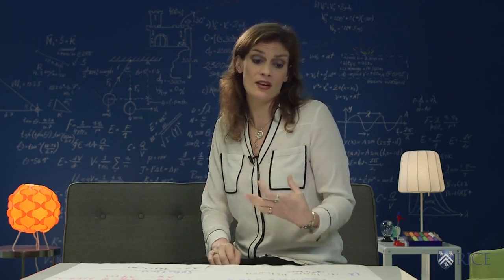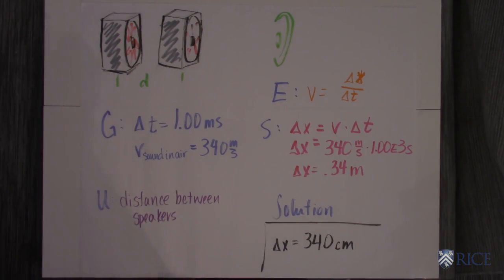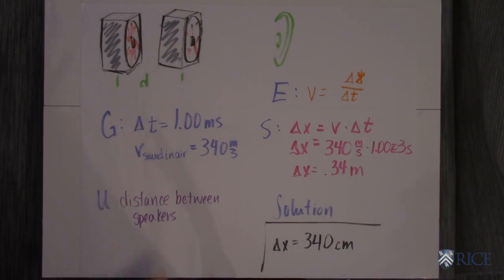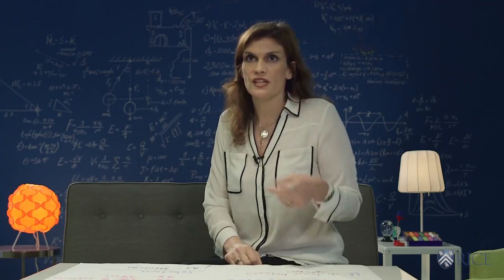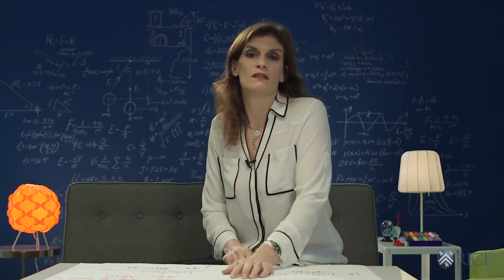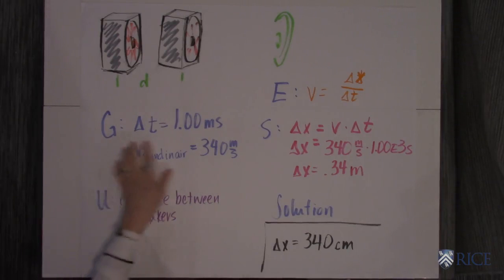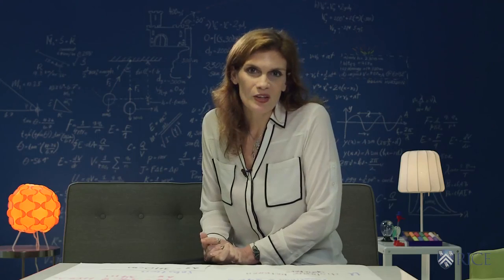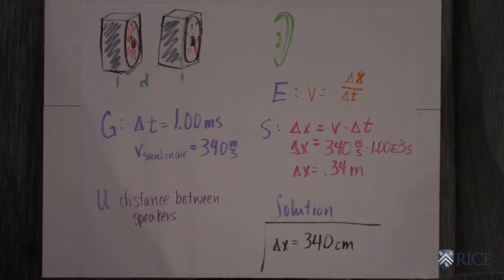OpenStax AP Physics Chapter 16.9: Waves, Exercise #55